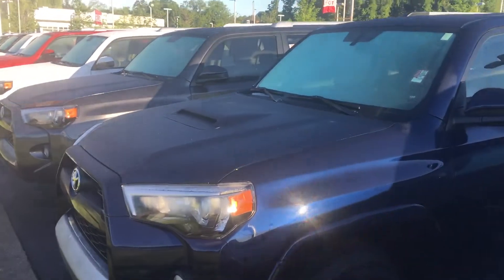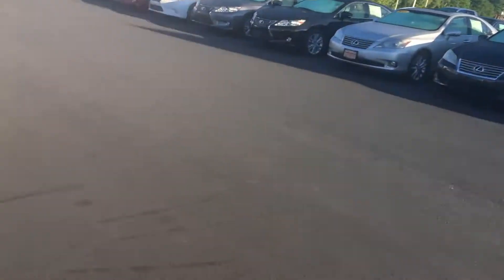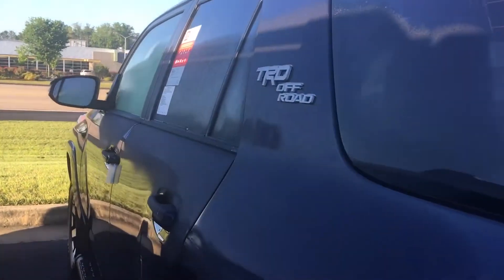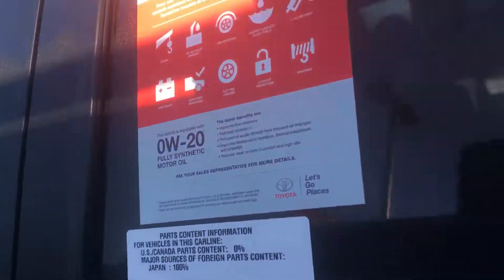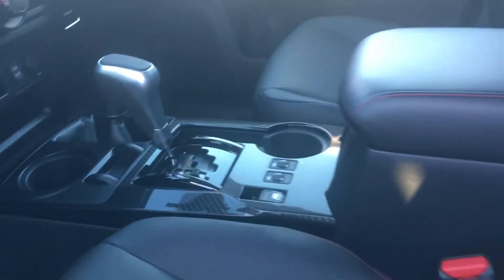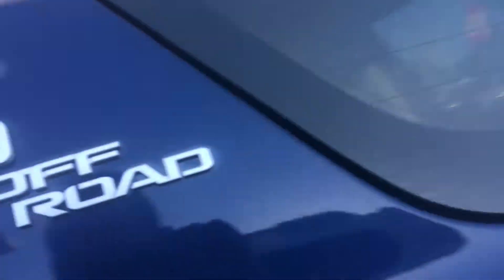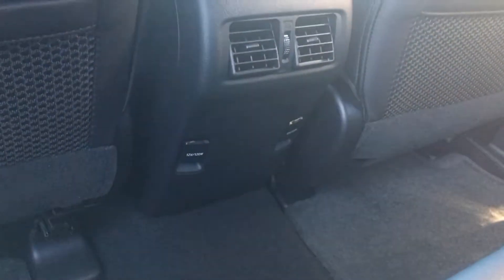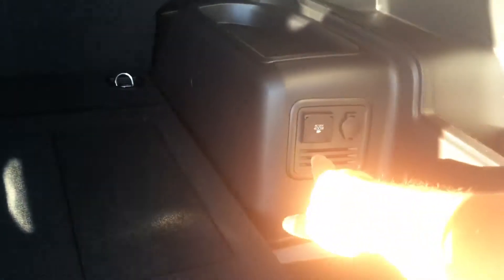Preview 2017 four runner for David by Greg